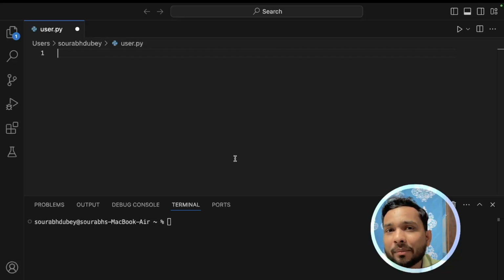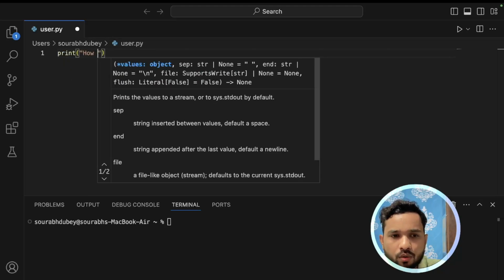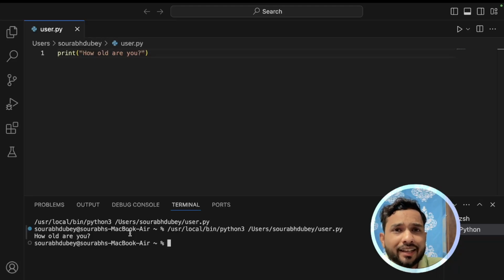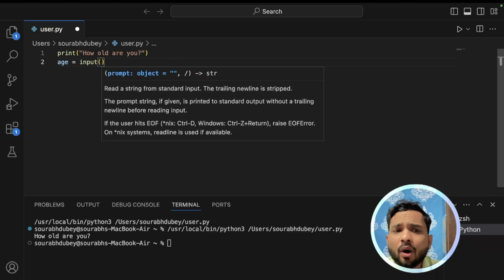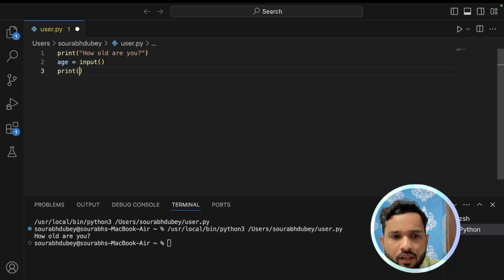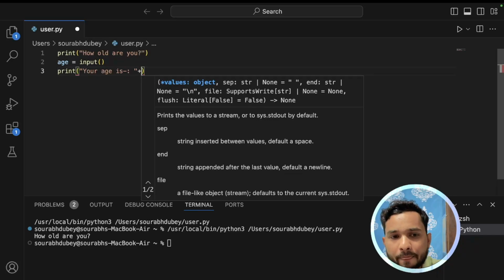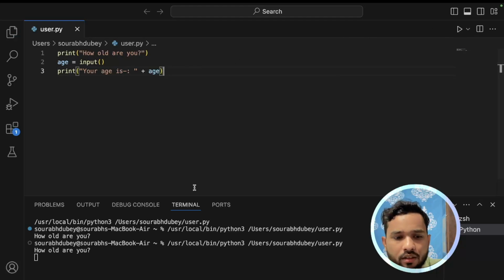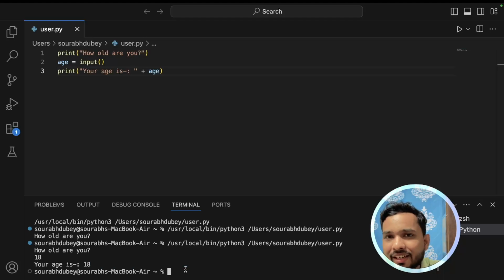Python Day 3: How to Get User Input | Beginner Python Tutorial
By the end of this lesson, you’ll know how to:

Prompt users for input, such as asking for their age.
Store and display the inputted information back to the user.
Start building interactive Python programs.
This tutorial is perfect for beginners who are just starting their Python journey. If you're new to coding, make sure to follow along with the series to build a solid foundation in Python programming.

💡 Topics Covered:

Introduction to the input() function in Python
Example: Asking users to input their age
Printing and using user input in Python